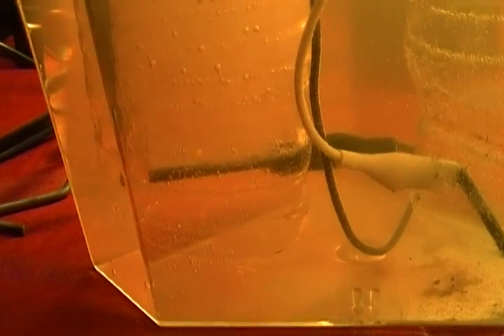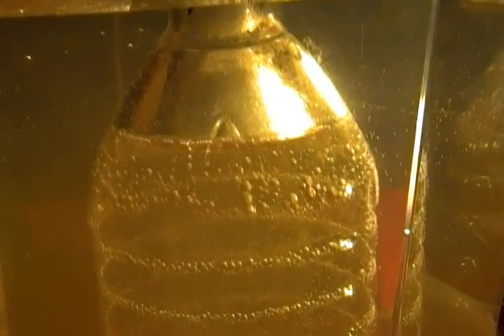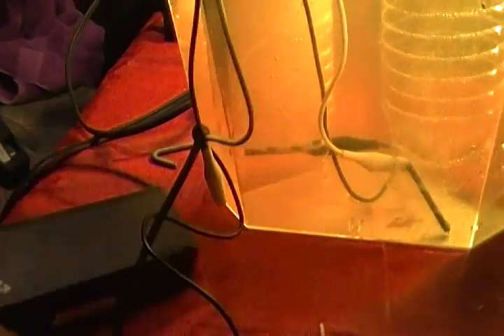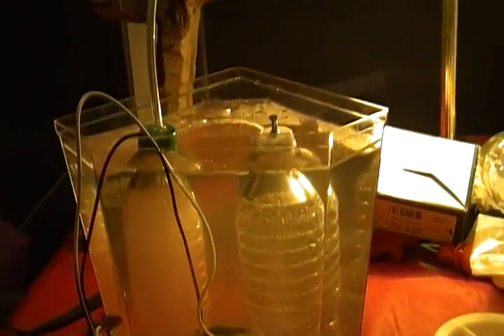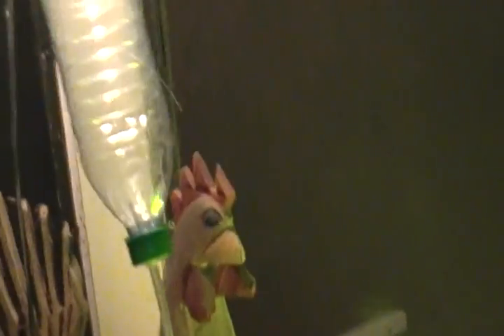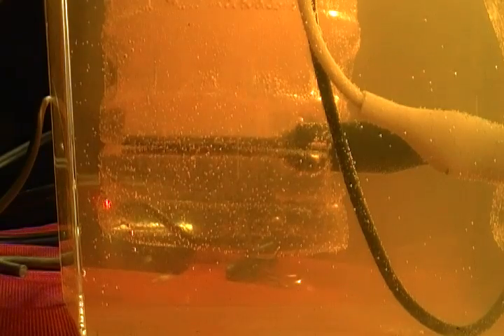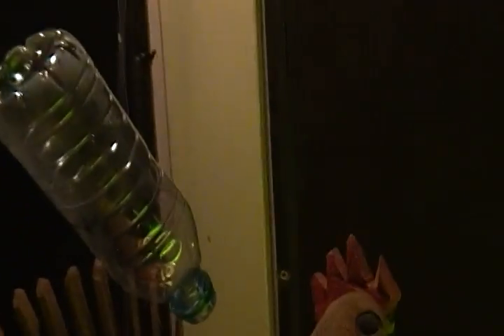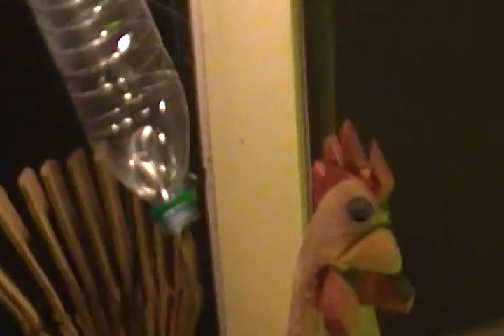Nikhil's Electrolysis - Hydrogen Rocket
Nikhil's electrolysis experiment to show how water separates into Hydrogen and Oxygen, and how Hydrogen burns to make a plastic soda bottle shoot up.